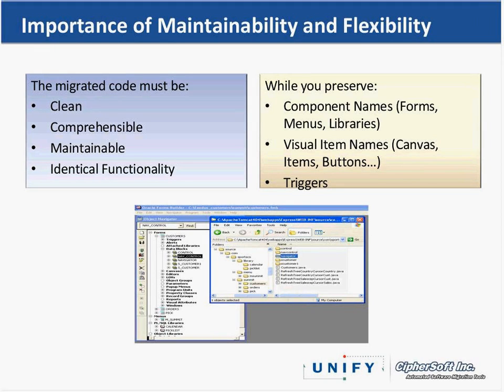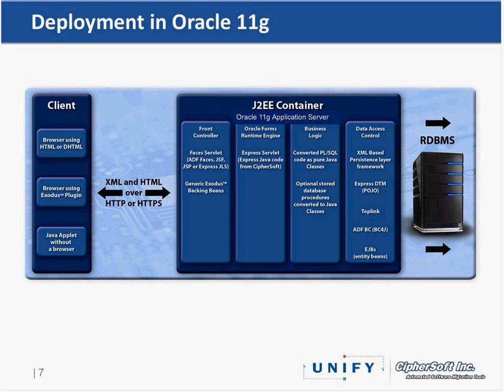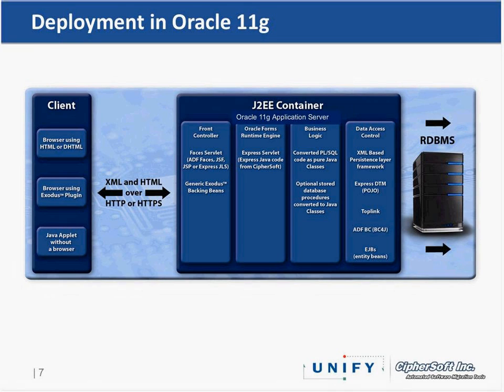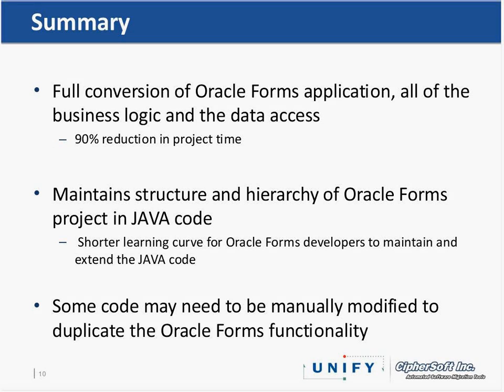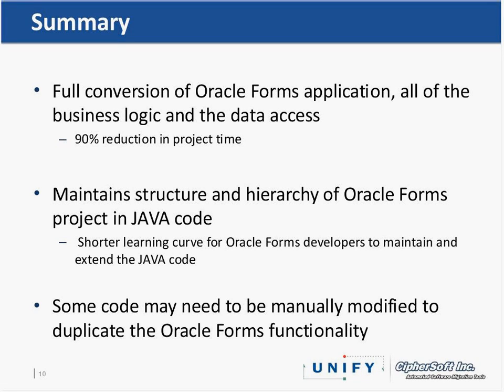CipherSoft Webinar Converting Oracle Forms to JAVA in 11g